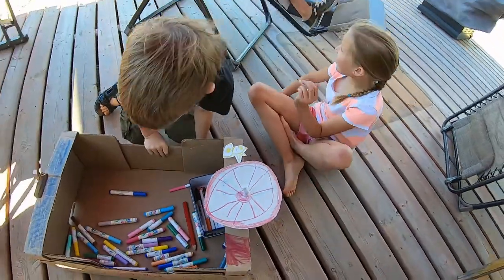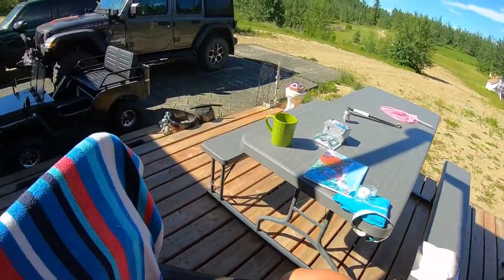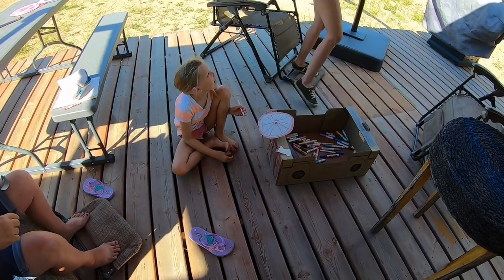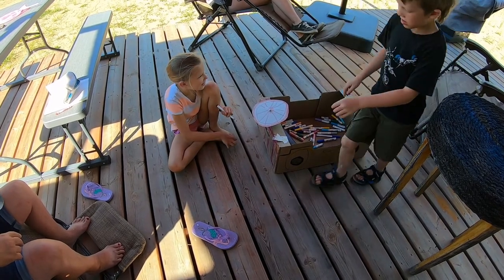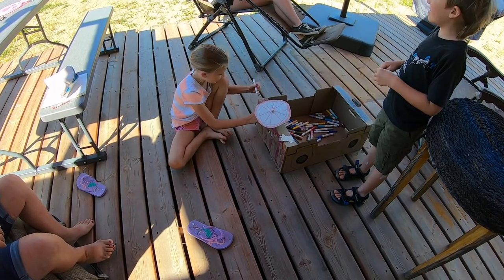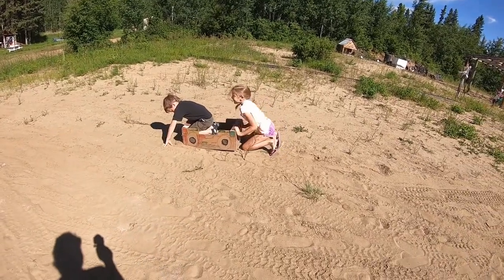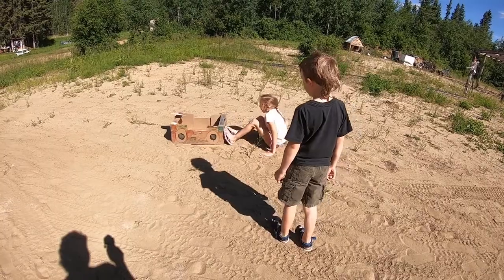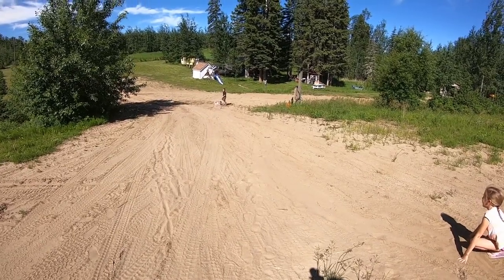ELEPHANT TOOTHPASTE./ JULY 1 - 4 WEEKEND 2021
WE FINALLY GET TO SPEND A FULL FAMILY WEEKEND WITH ALL OF OUR FAMILY THAT COULD MAKE IT . HAD SOME FUN TRYING OUT ELEPHANTS TOOTH PASTE. THANK TO SMITH FIRE DEPARTMENT HELPING OUT WITH FIRE WORKS WATCH WE DID GET TO SEE SOME FIRE WORKS FROM CHARS AND TEAM . THANKS . HAPPY CANADA DAY .